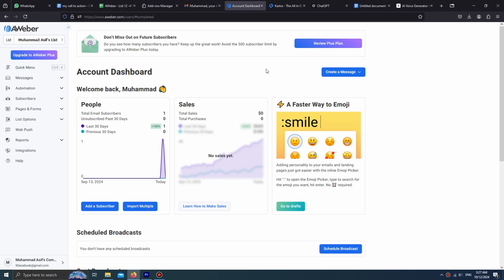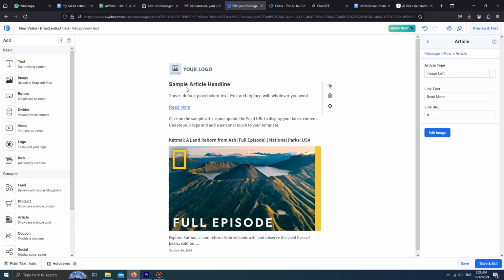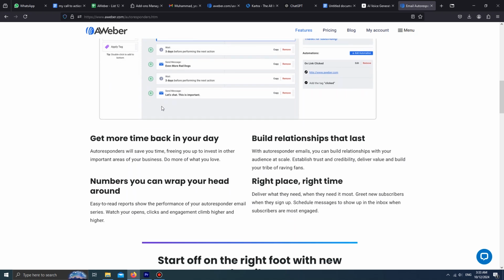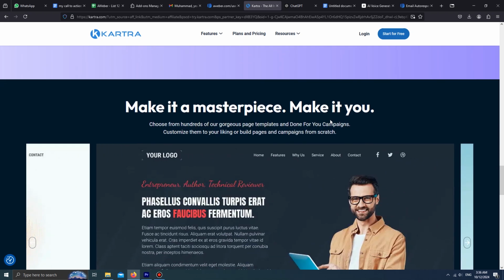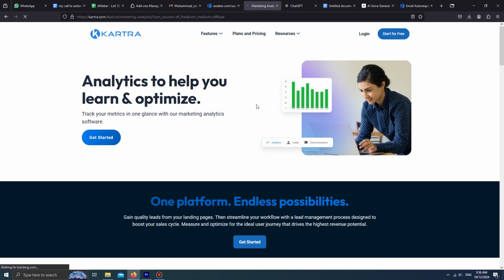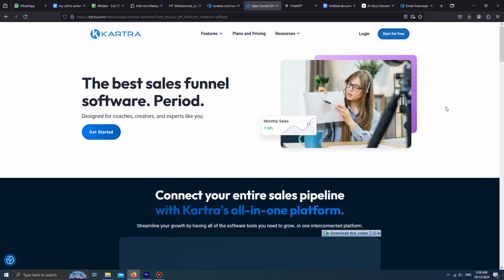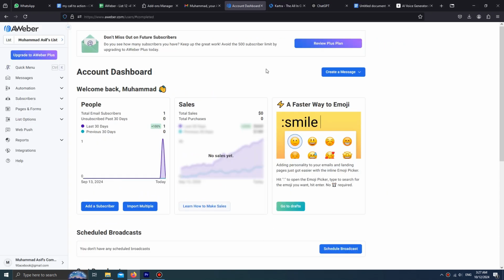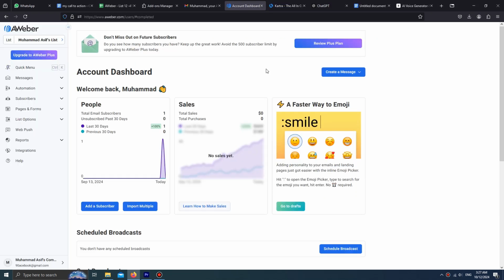AWeber vs Kartra Comparison - (Full Comparison)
Aweber vs Kartra Comparison

In this video, we compare AWeber and Kartra, two powerful platforms for email marketing. AWeber is ideal for small businesses seeking an easy-to-use email solution, while Kartra offers an all-in-one business platform with advanced features like sales funnels and CRM integration. Choose AWeber for simplicity or Kartra for comprehensive business management.

AWeber vs. Kartra: Which Platform is Right for You?
Email Marketing Comparison: AWeber vs. Kartra
Choosing Between AWeber and Kartra for Your Business